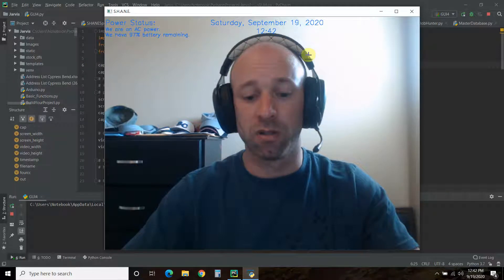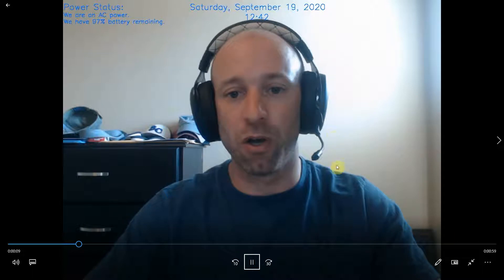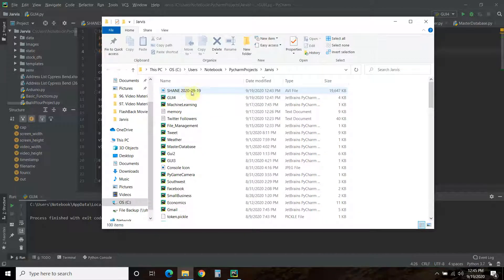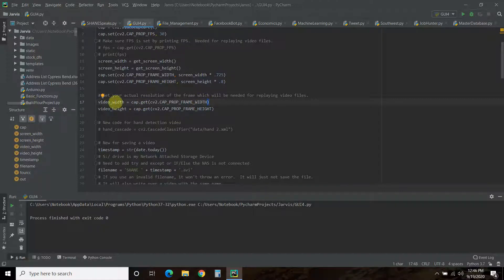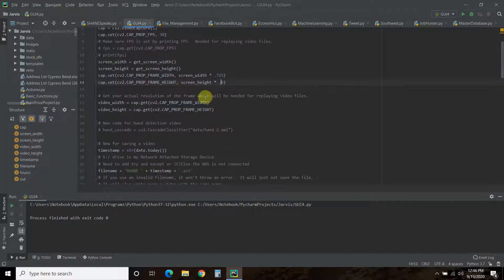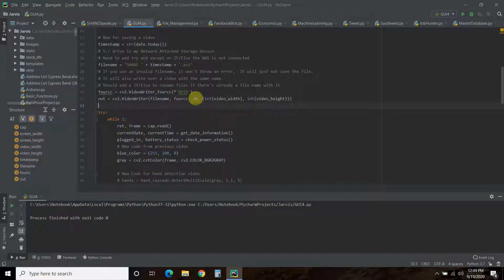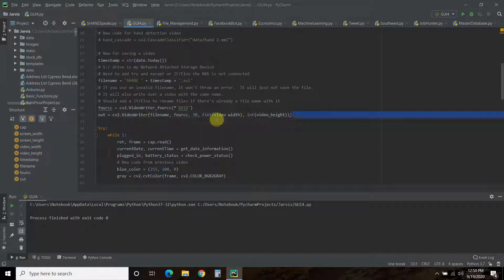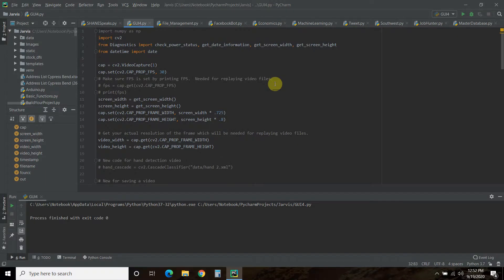How to Write/Save/Record a Video File Using OpenCV | #98 (SHANE Updates! #7)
In this video, we'll go through how to save a recording using Python and OpenCV.  This will be important as we progress in machine learning and AI and to use our daily recorded experiences for SHANE to learn from.

The recording in the beginning is not an accurate description of what it looks like.  I think it's because I record at 30 FPS and the video is 30 FPS.  I'm not sure, but I'll try to fix that in future videos.

We jump right into the new code, so please make sure you've seen the previous in the SHANE Update! playlist